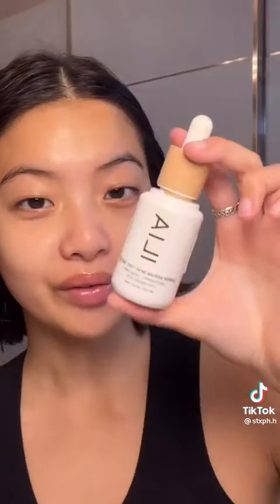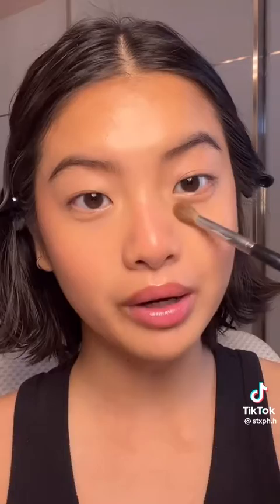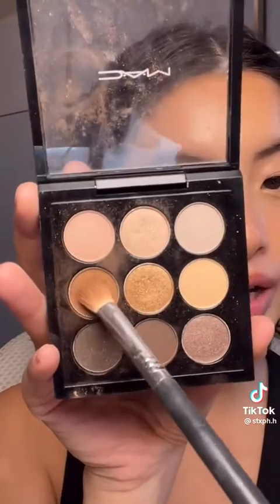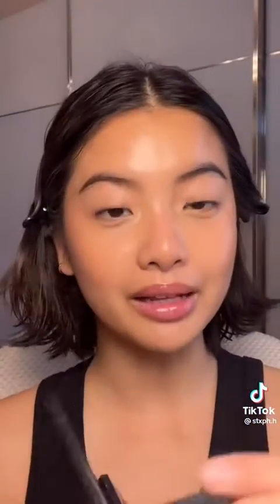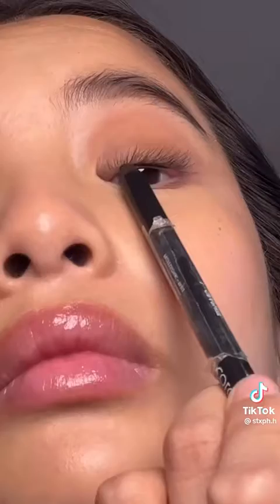soft & light everyday makeup routine#fyp